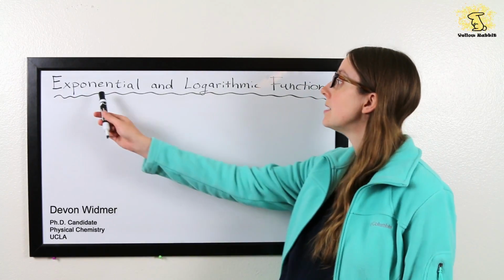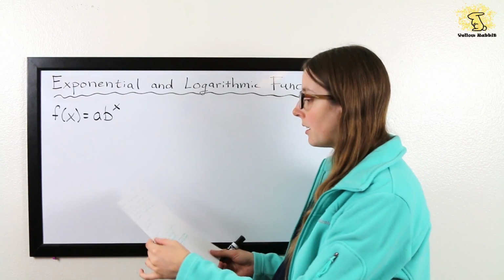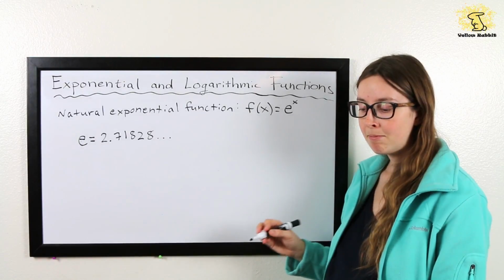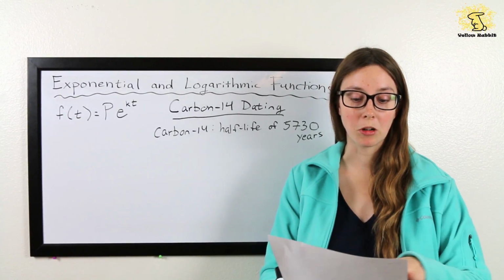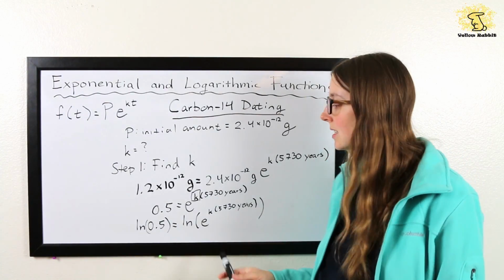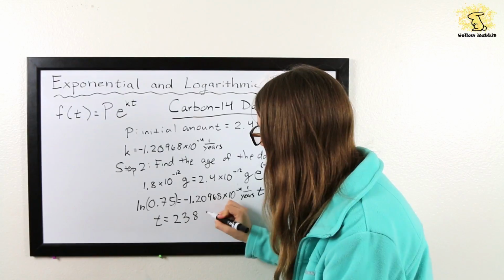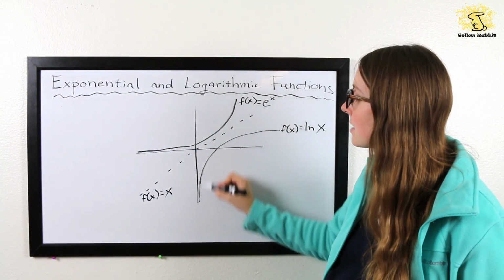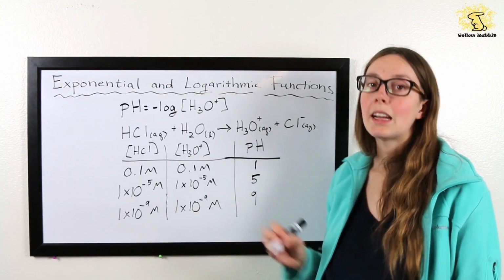Introduction to Exponential and Logarithmic Functions